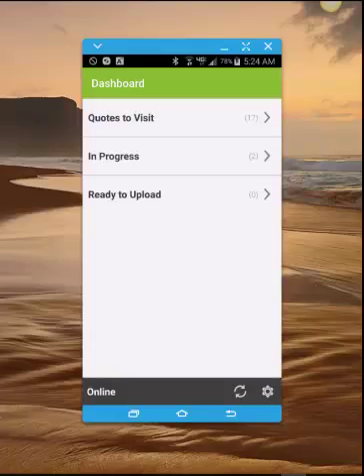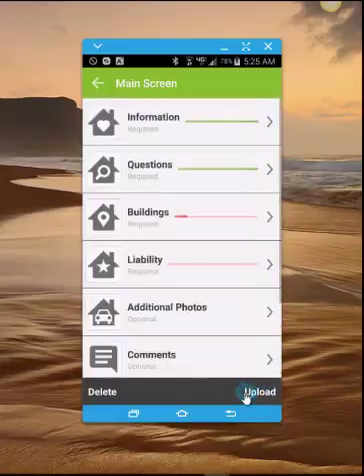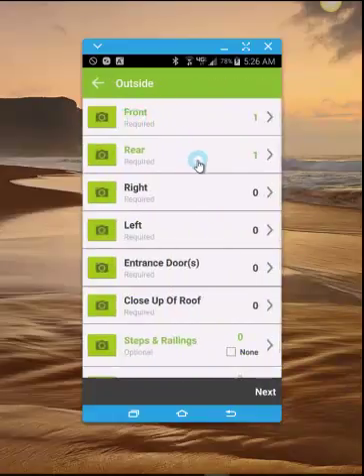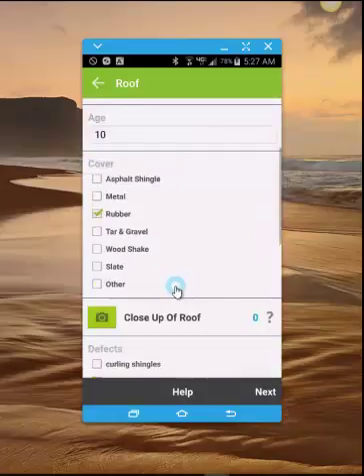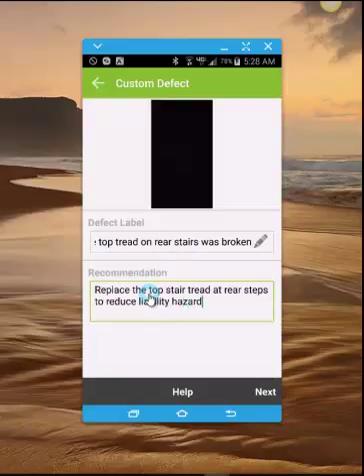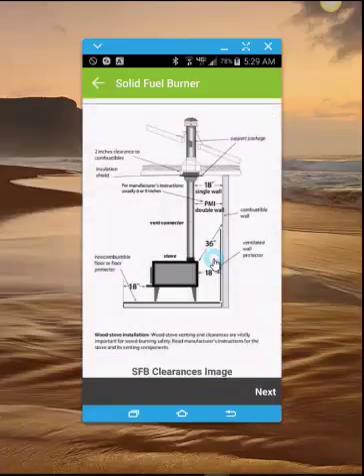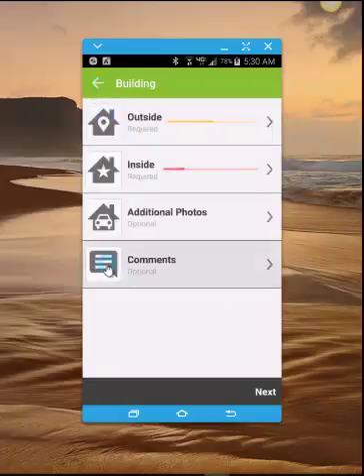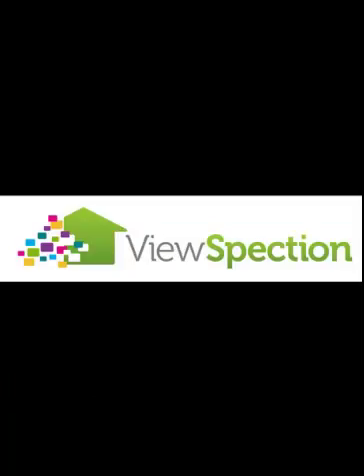ViewSpection Inspector App Tour